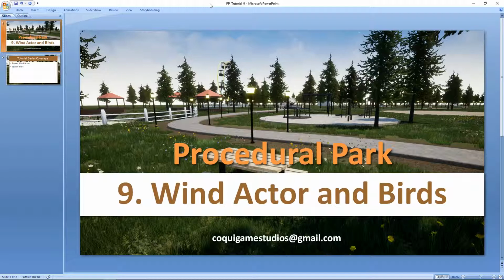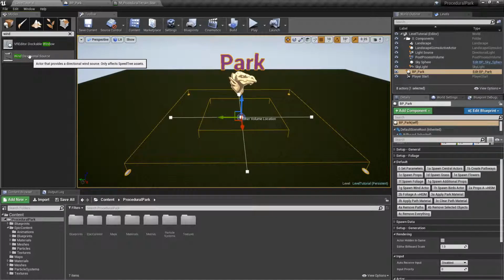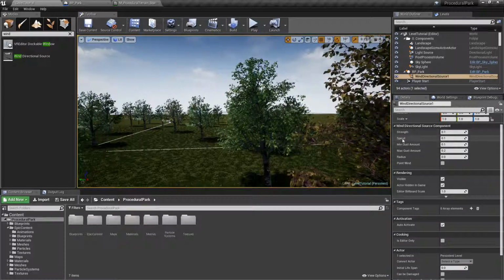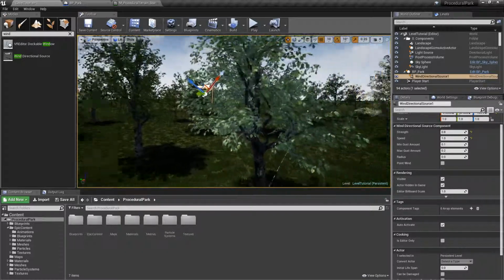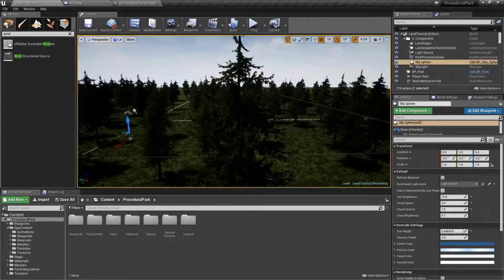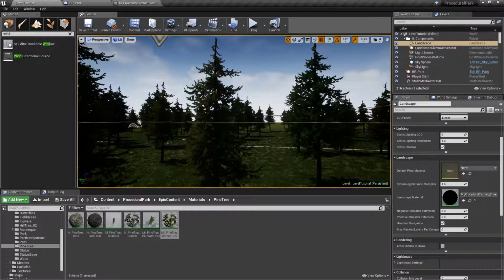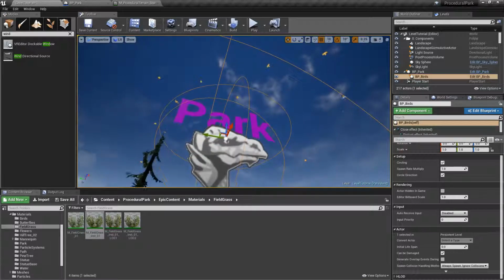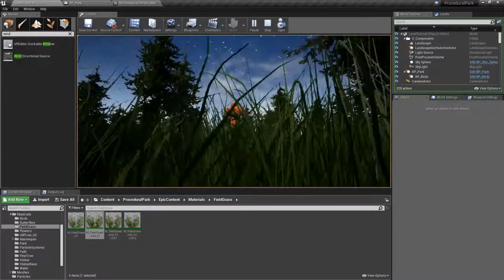Procedural Park - Tutorial 9 - Wind Actor and Birds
Coverage:
-Spawn Wind Actor
-Spawn Birds